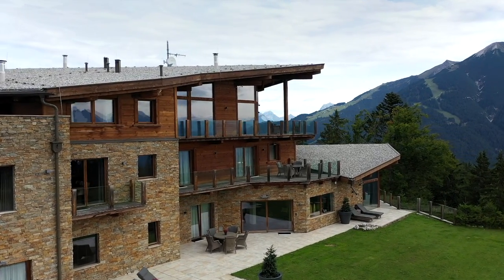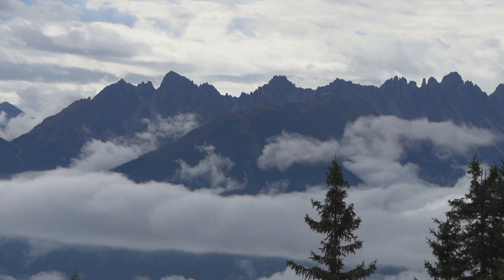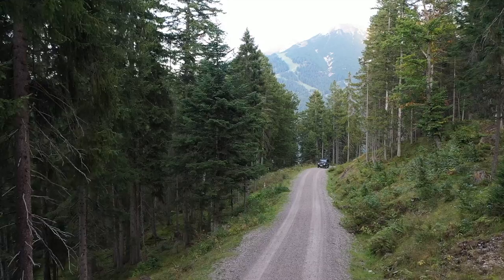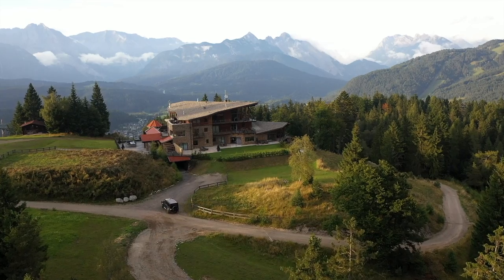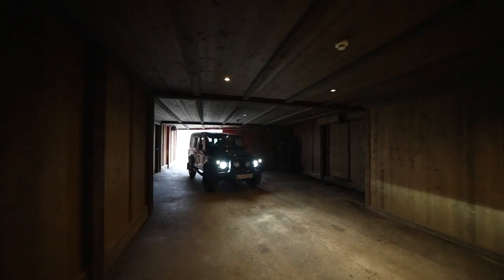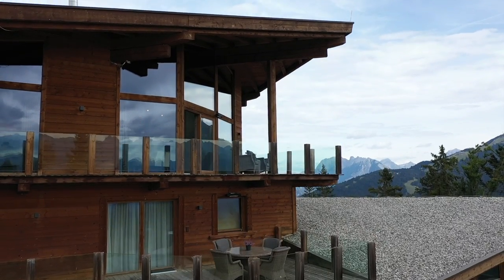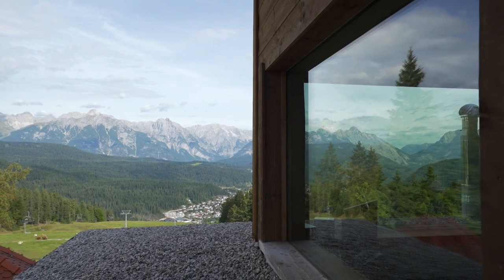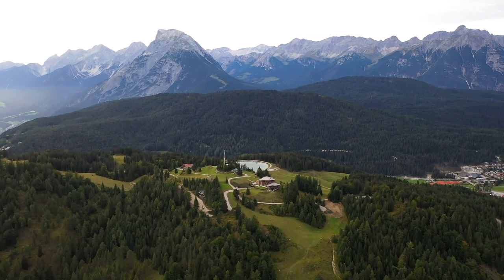Luxury Mountain Estate | Seefeld in Tirol, Austrian Alps, Austria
Auction: Bid 27–30 October. Listed for €13.5M. Pre-Sale Estimate €6.5—€9.5M. This luxury estate offers incredible 360-degree mountain views and an infinity-edge pool all within the heart of the Austrian Alps.